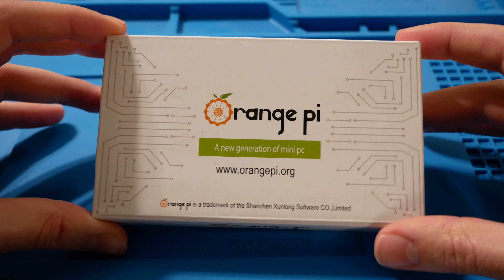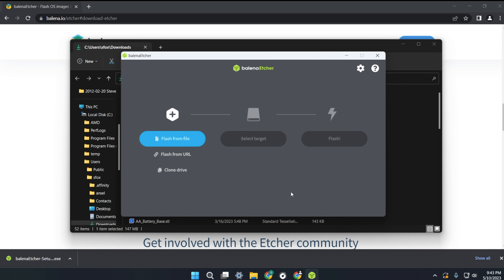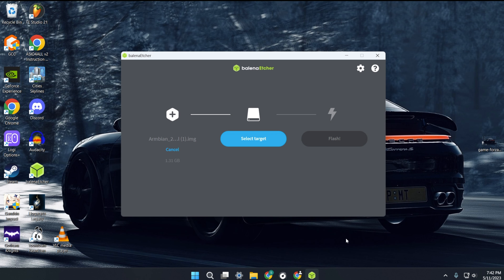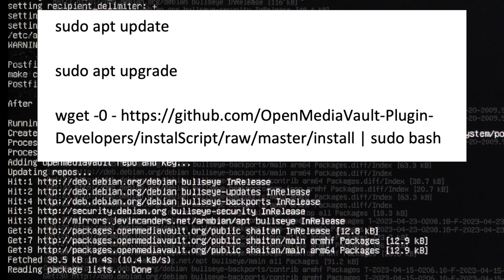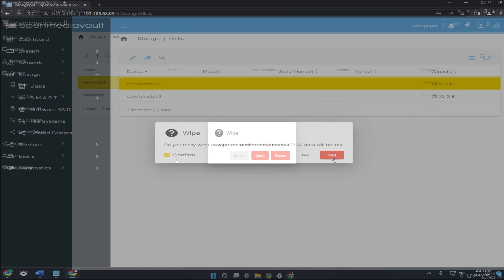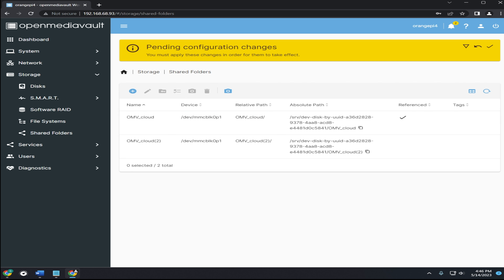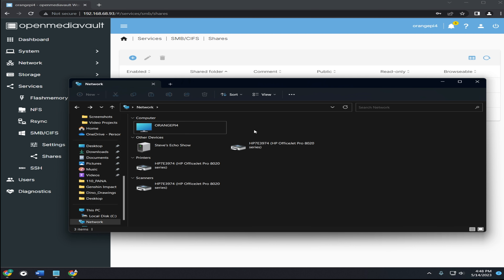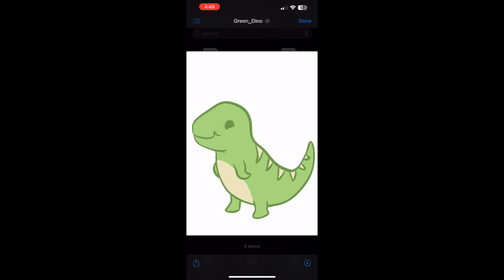Orange Pi 4 LTS - DIY Cloud Server!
Have you ever wanted to make your own DIY NAS server like icloud or google drive? It's not only possible on a Raspberry Pi, but you can even do this on the newer and cheaper Orange Pi using the free and open source Open Media Vault software. Let me know what you think!

♪ Biscuit (Prod. by Lukrembo)
♪ A Positive Direction (Prod. by Aylex)

Software used: Final Cut Pro